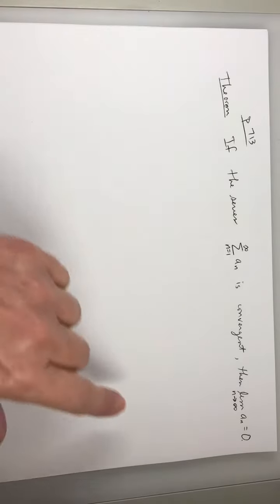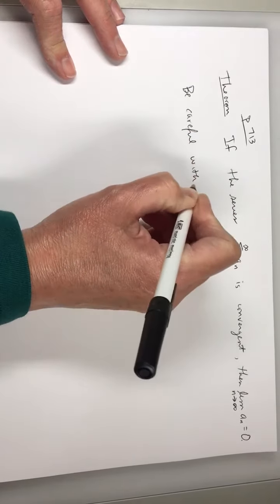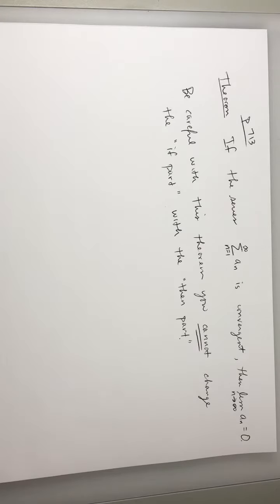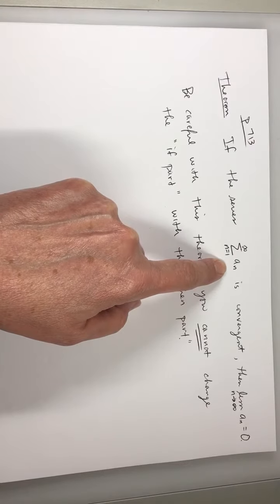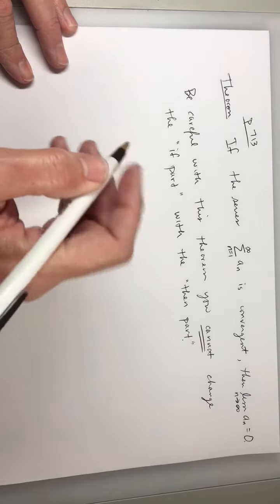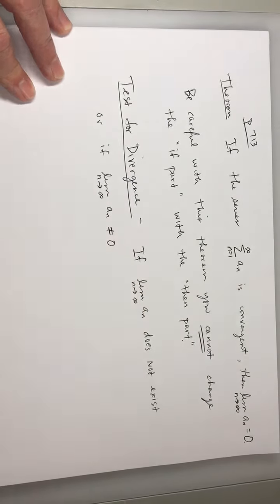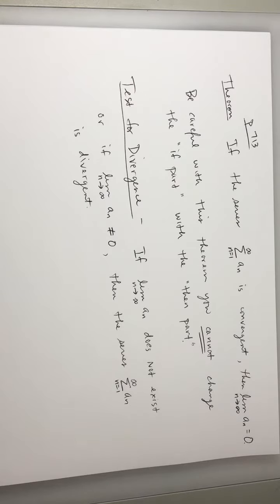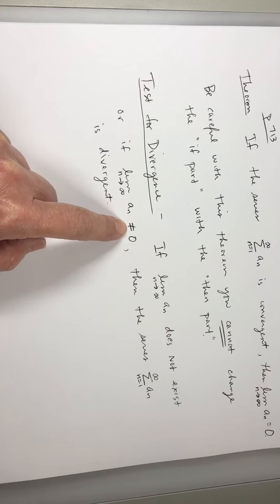Calc 2, 2/15/17, video 3 of 6